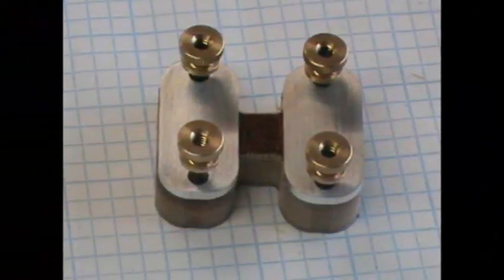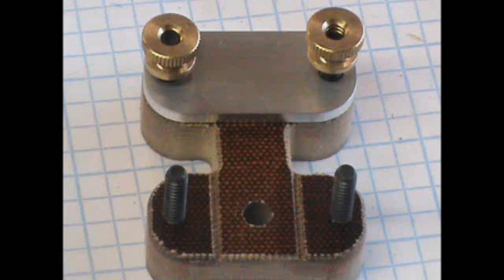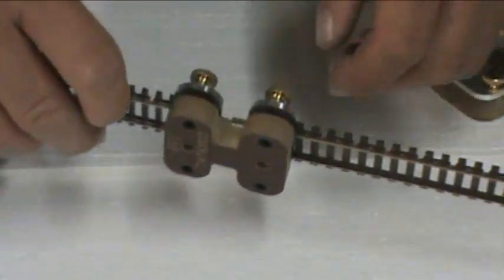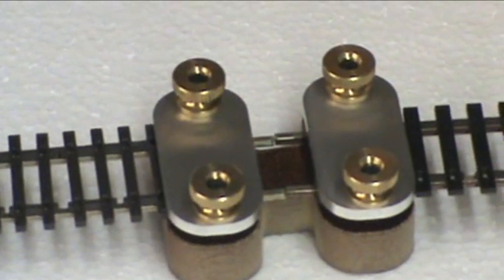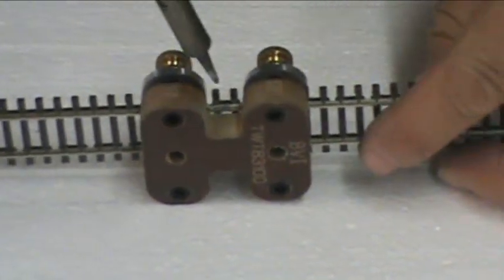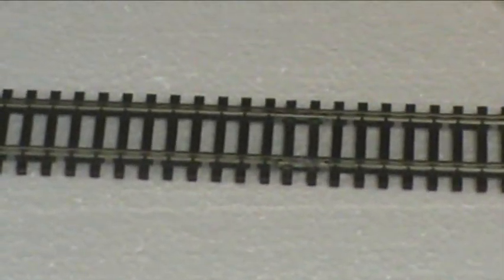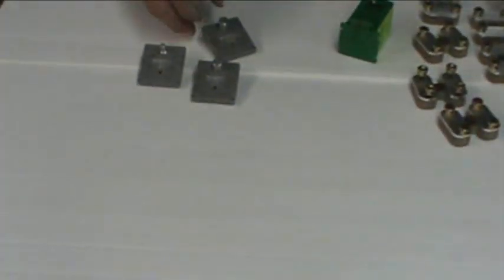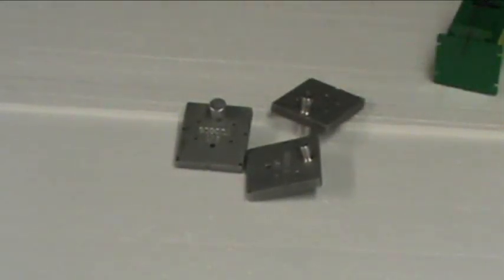BVI Rail Tools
This video features the BVI Track Joining Tool and Switch Machine Mounting Jig.  They work on HO and N scale primarily, but also can be used in HOn3, S, and 2-rail O layouts.